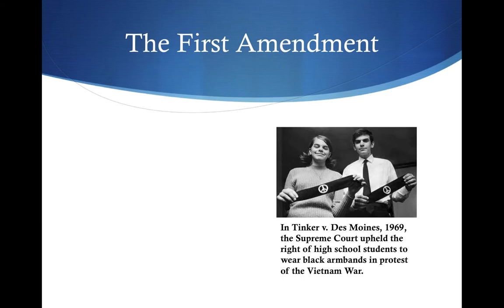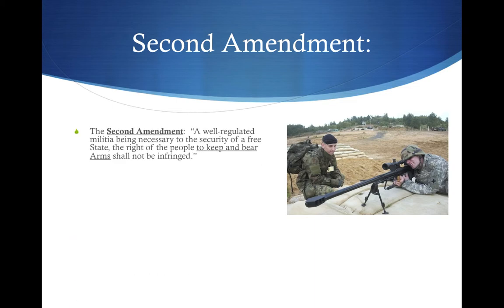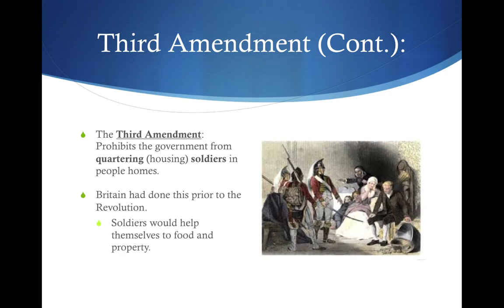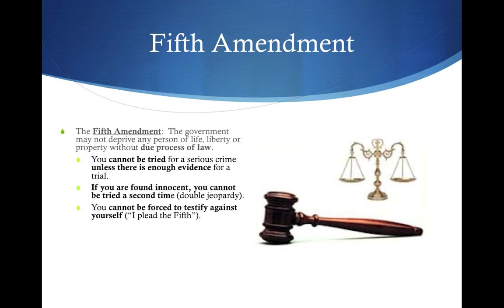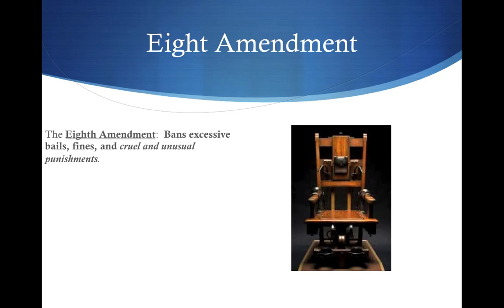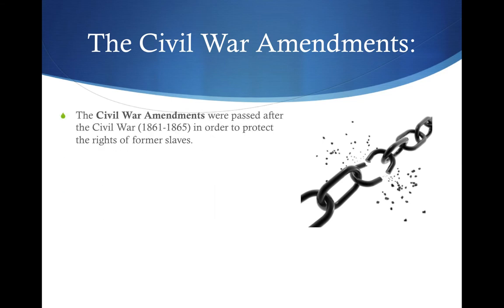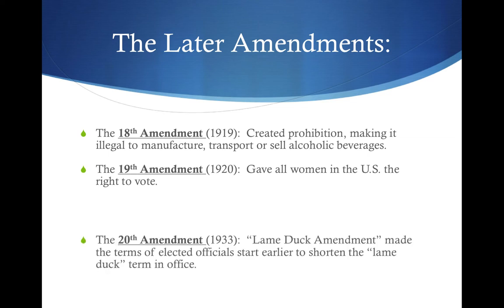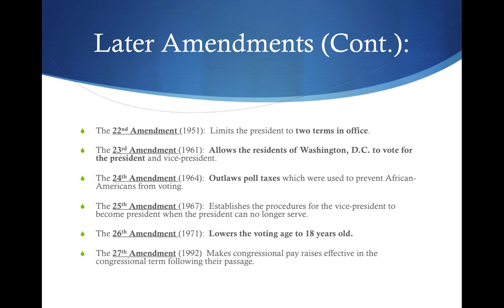The Constitutional Amendments